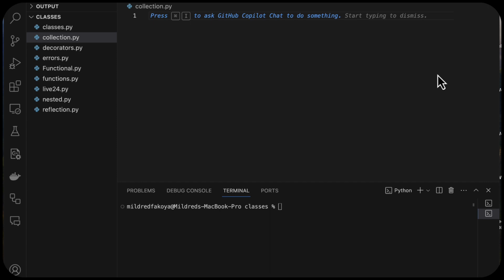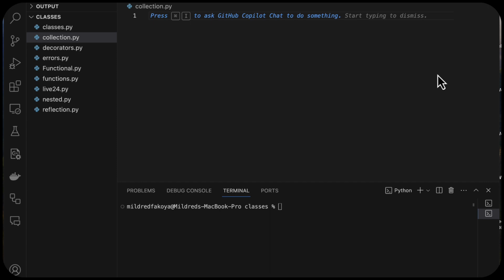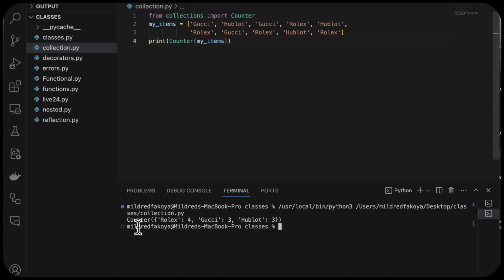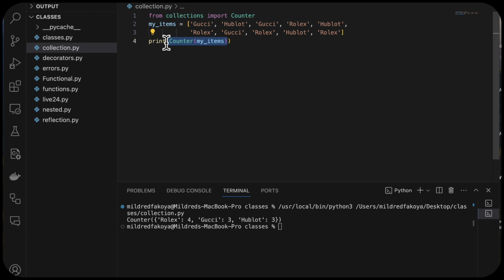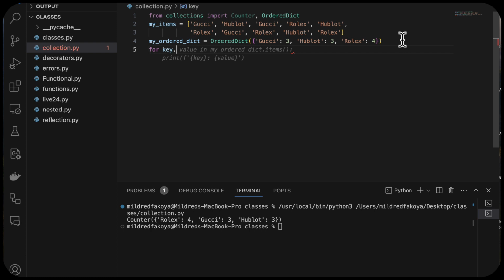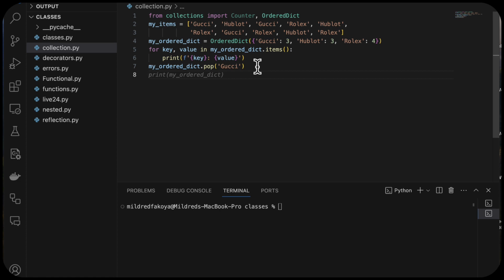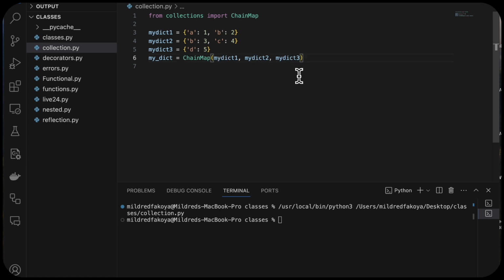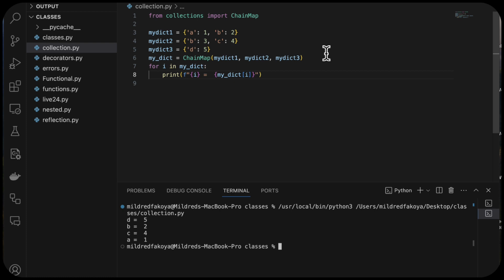Week 8 : Lesson 3 - Python Collection Module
In this Lesson, we look at the different container datatypes the collection module implements.